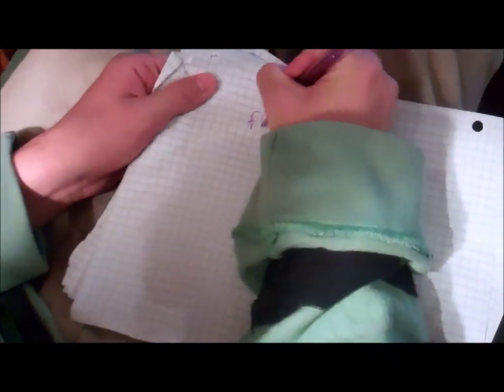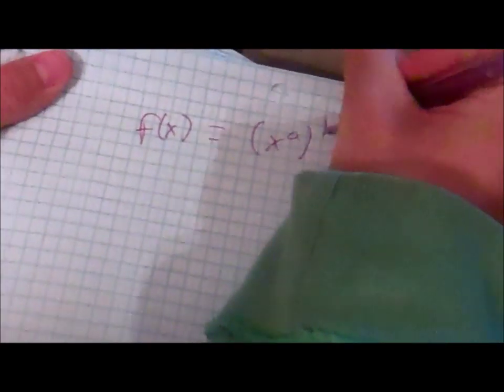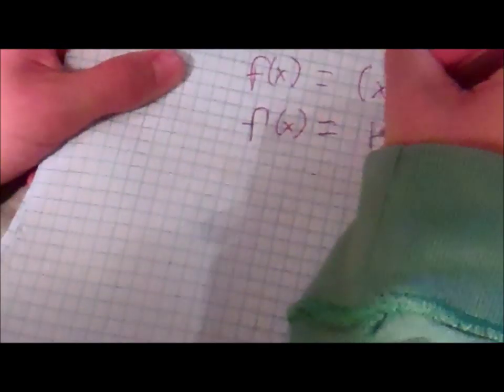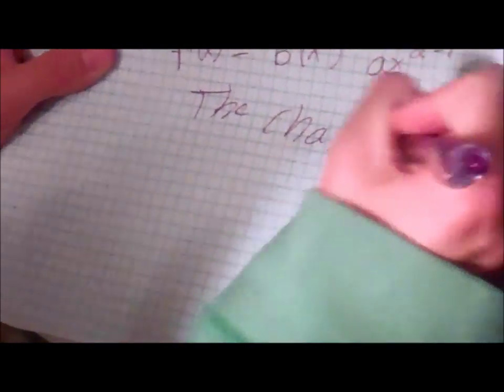Blues Clues Parody: Calc Clues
AP Calculus Project. A Parody of Blues Clues. Almost every shot was done first take, with no rehearsal.